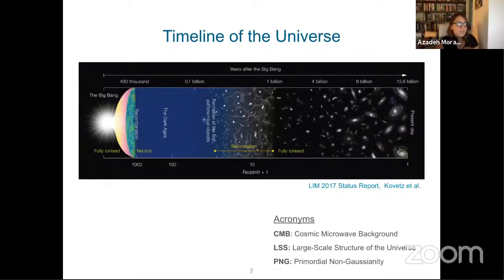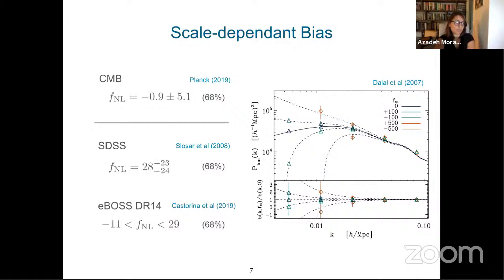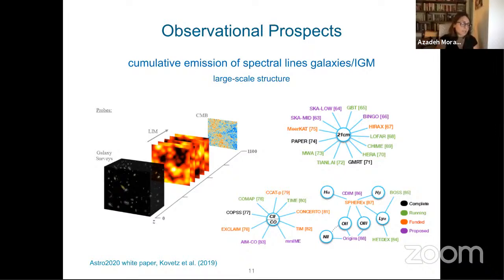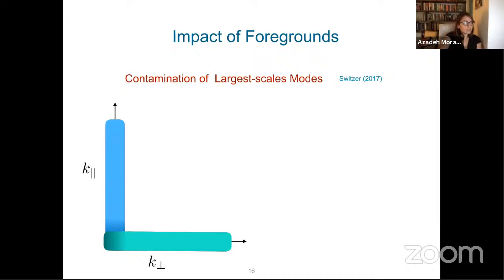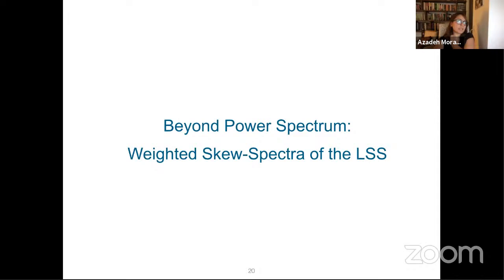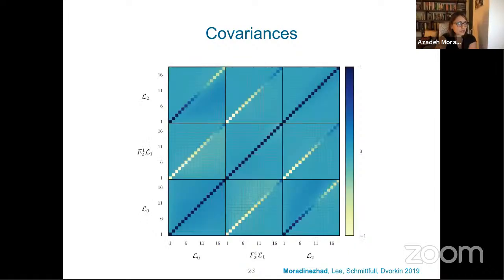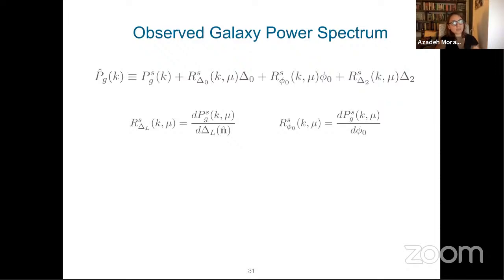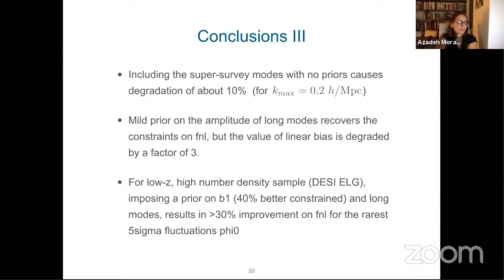Late time universe as a probe of cosmic origins (Azadeh Moradinezhad Dizgah, University of Geneva)